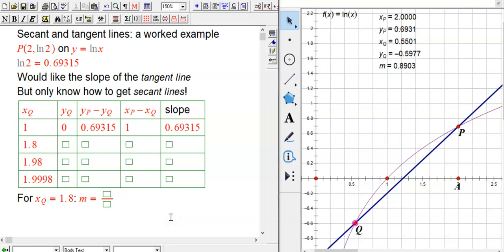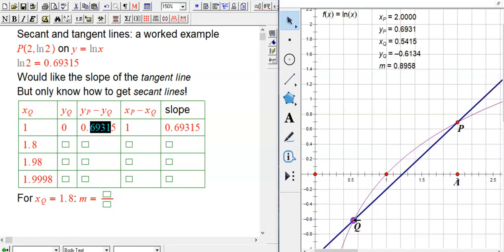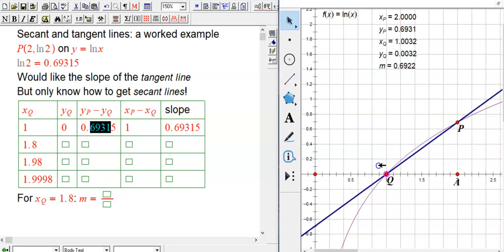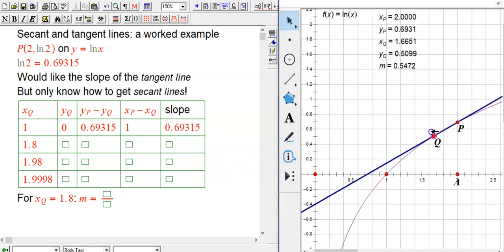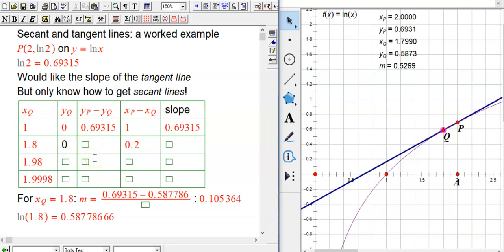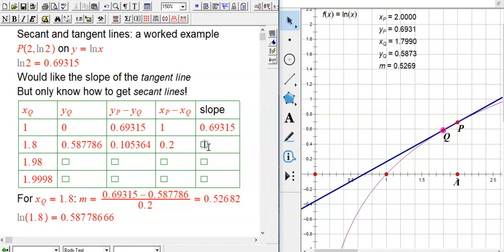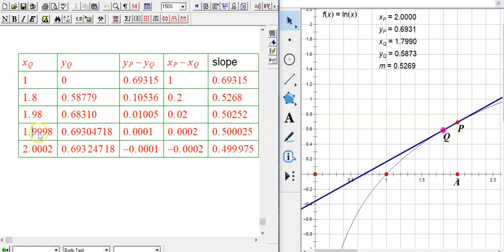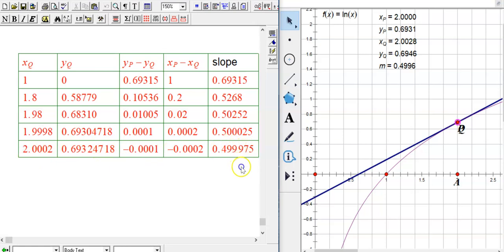Secant and tangent line example (new)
Using a few explicit secant lines to guess the slope of the tangent line to the graph of the natural logarithm function.